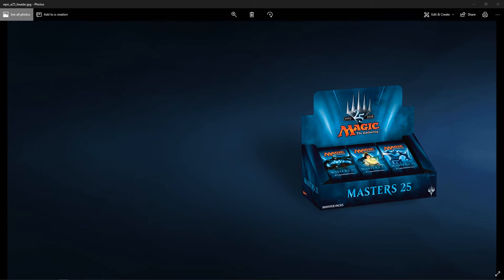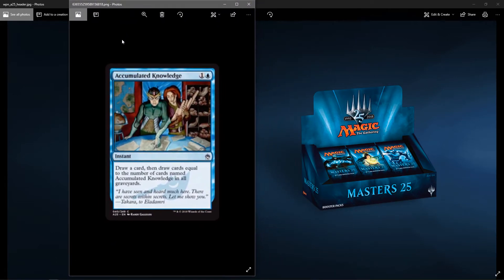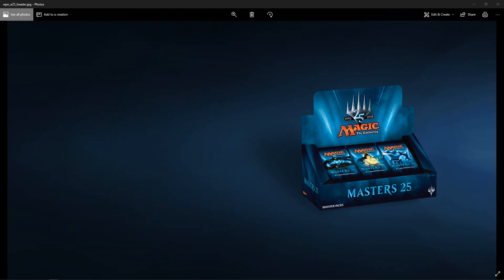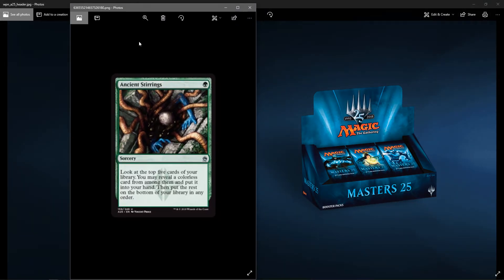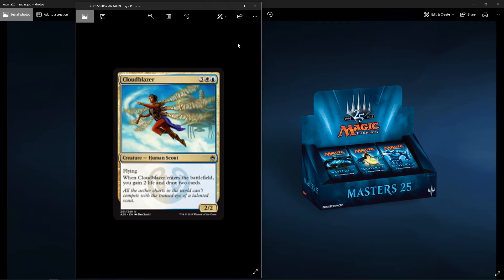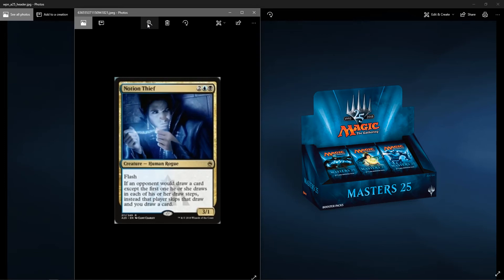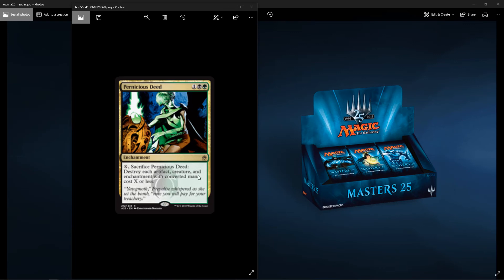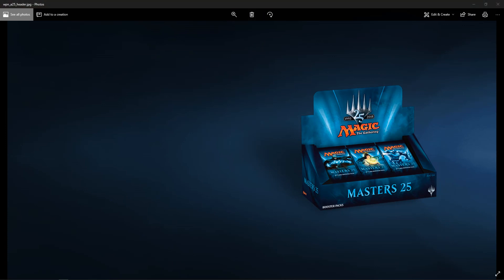Masters 25 Spoilers - Magic the Gathering 3/2/2018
Masters 25 Spoilers - Magic the Gathering